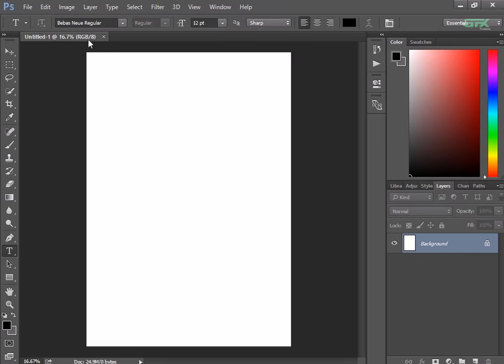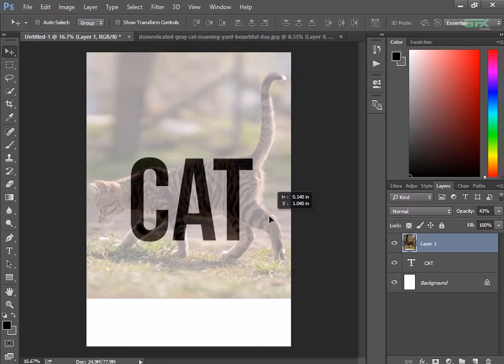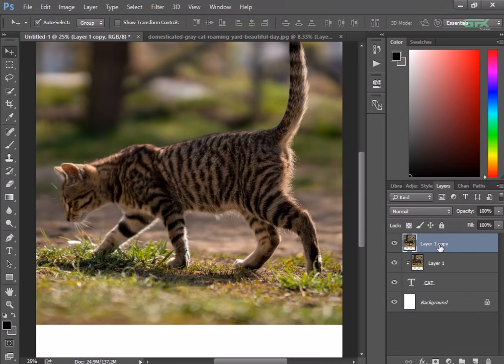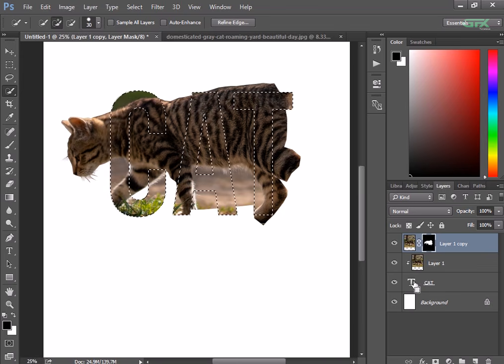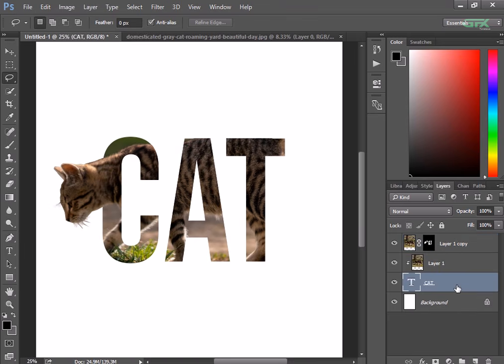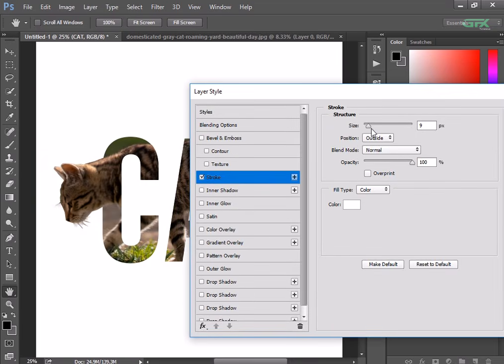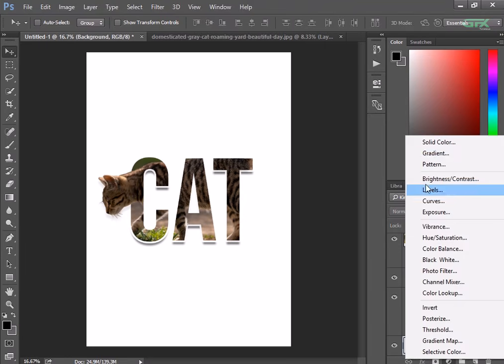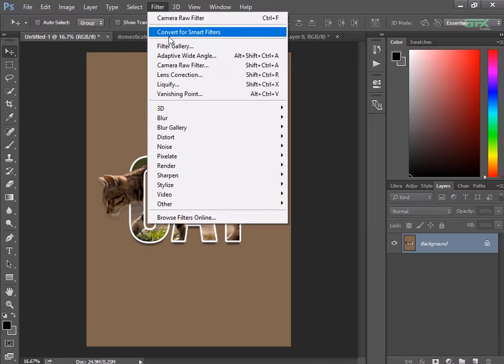How to Create Text Masking Effect in Photoshop | GFX Tutorials